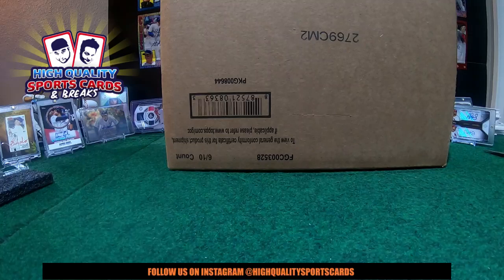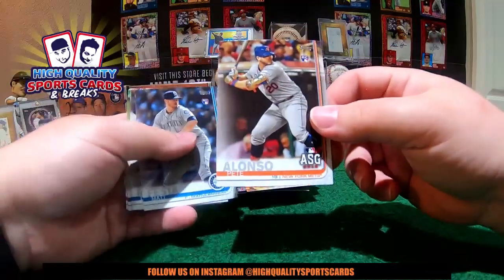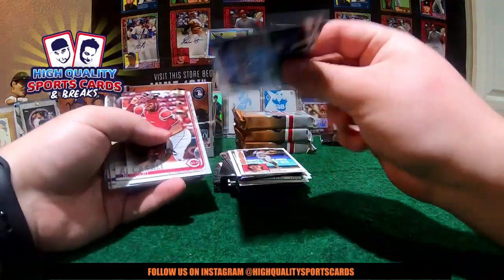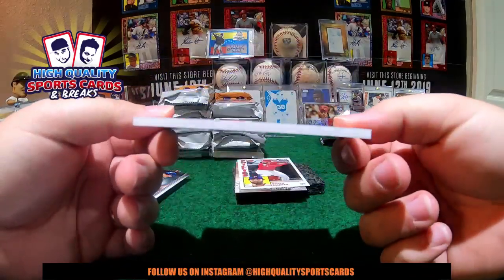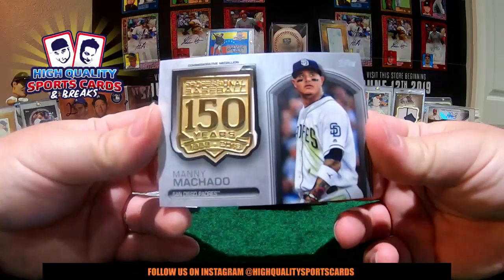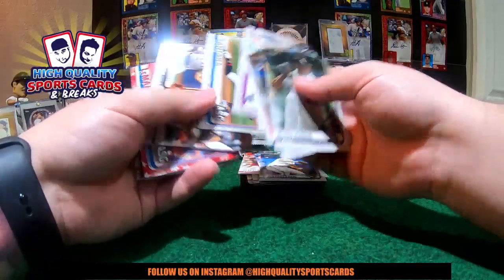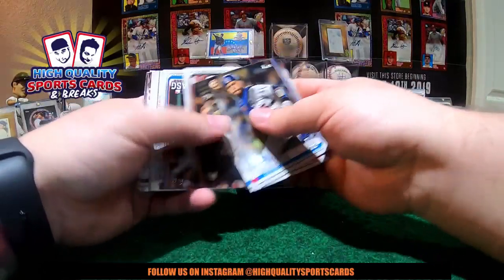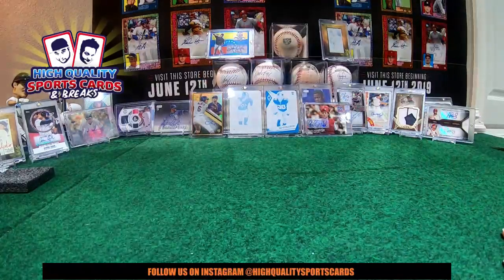Break #13 2019 TOPPS UPDATE BB 1/2CASE 3 JUMBO BOX + 6 S.P. BREAK MONDAY 10/21/19